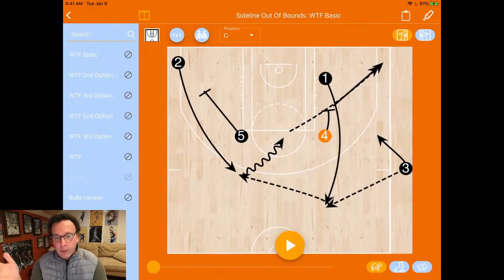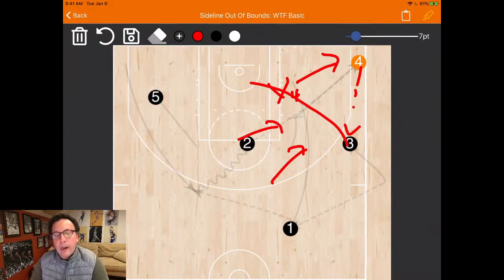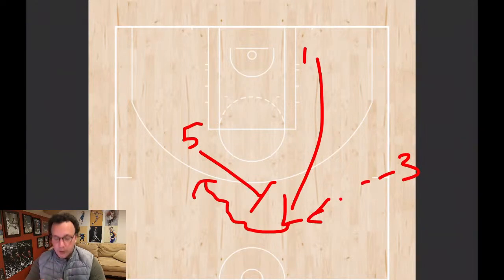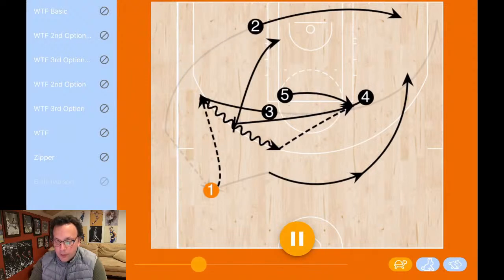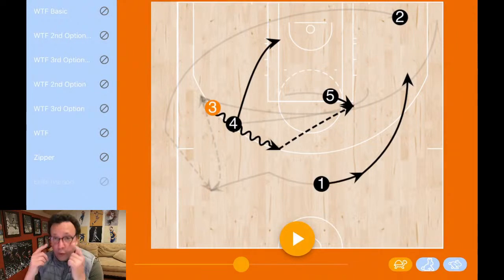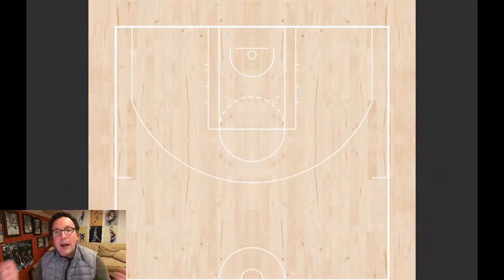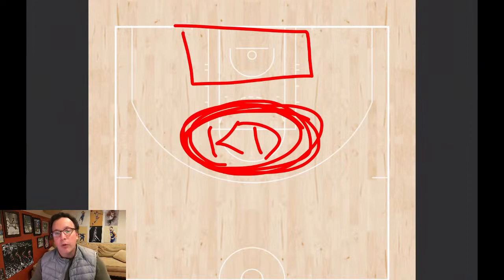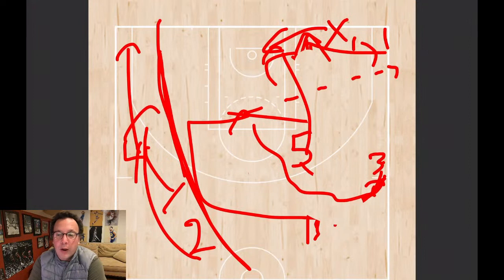Breakdown Basketball: The Zipper Play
Join Coach Nick as he breaks down some plays from tonight's games - including one of the oldest actions in the book: Zipper.